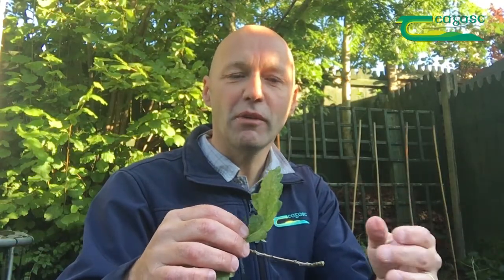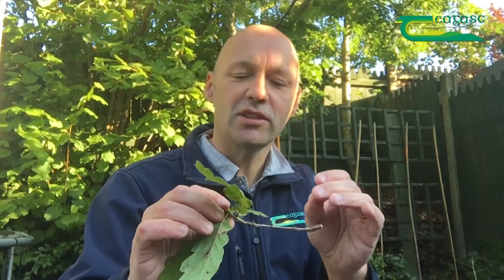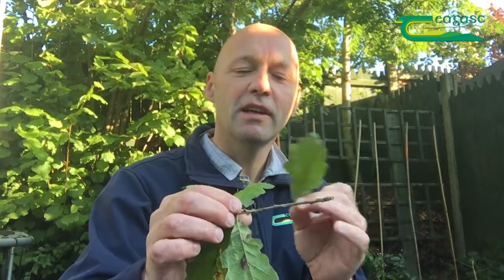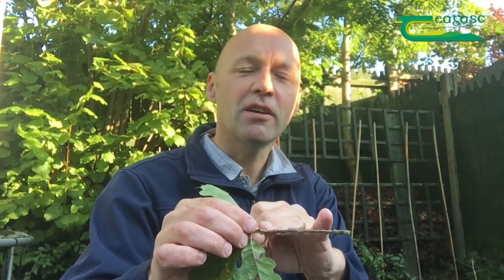Making Sense of Senescence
Why do leaves turn colour in autumn? John Casey, Teagasc forester, explains what  “senescence” means and how leaf and fruit fall in autumn is important to all, whether in the garden or in the wild.